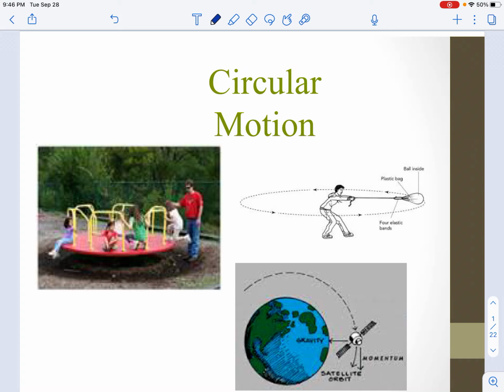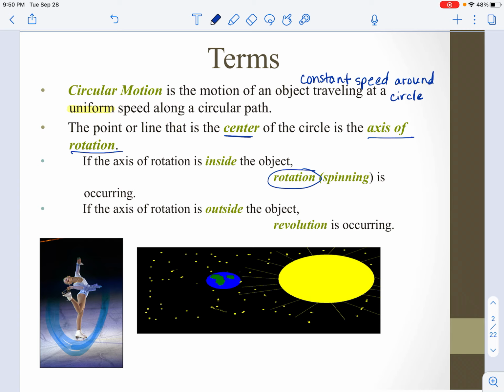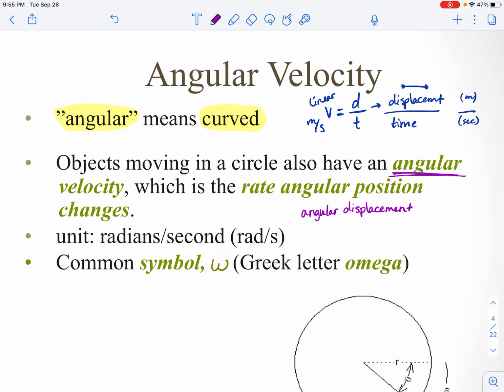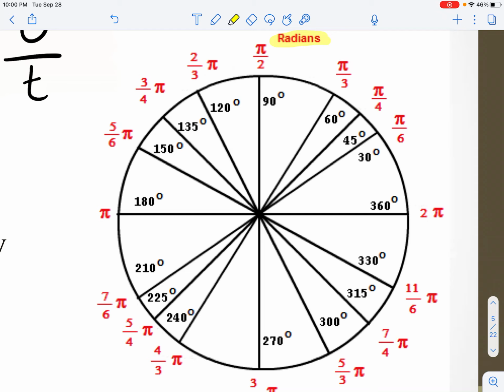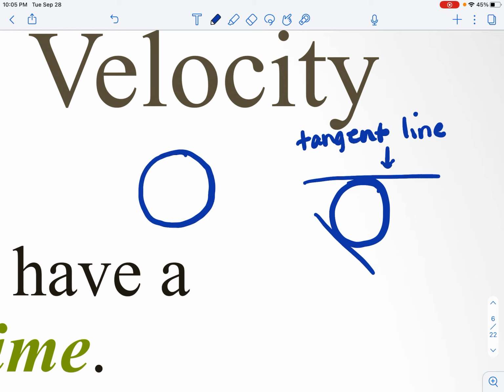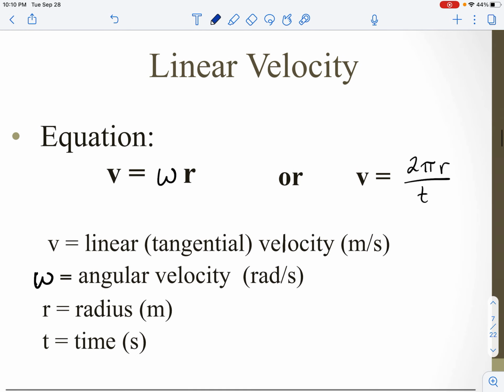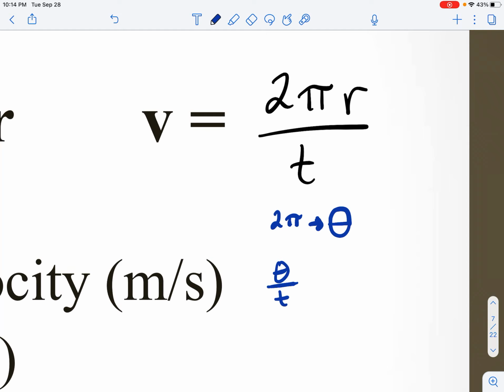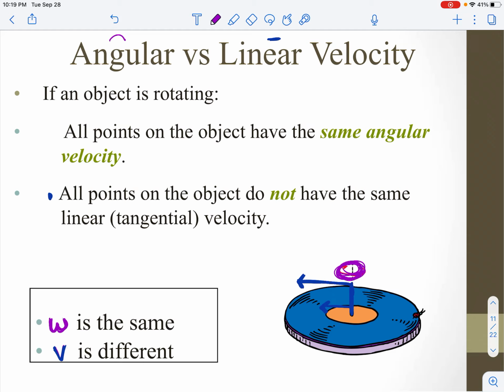tutorial - - Circular Motion: velocity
This video explains some basic circular vocabulary (rotation, revolution, angular, linear).  Linear velocity, angular velocity, and angular displacement are discussed in detail.